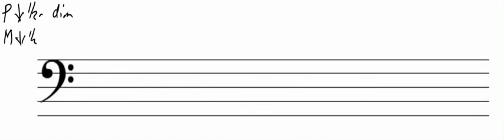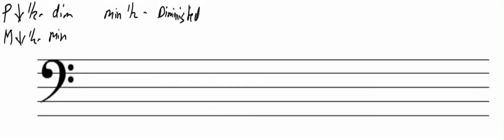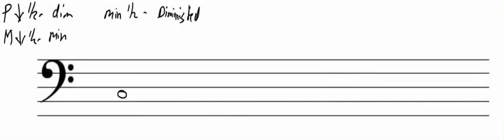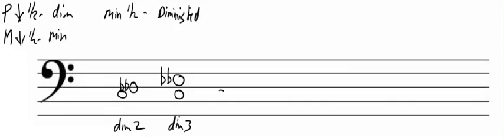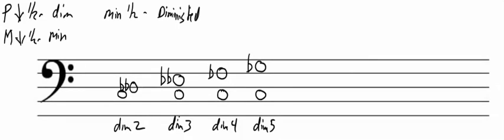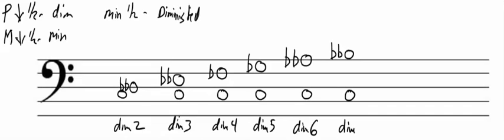Diminished Intervals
In this lesson, we see that a diminished interval occurs when the upper note of a perfect or minor interval is lowered a half step.